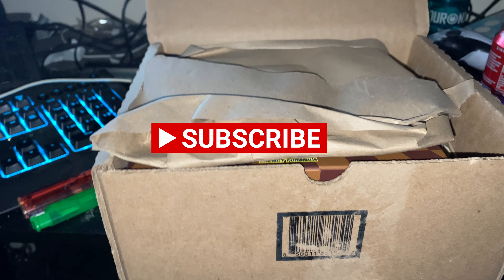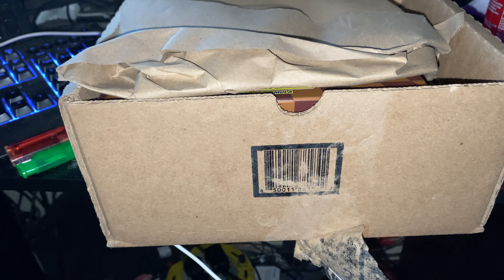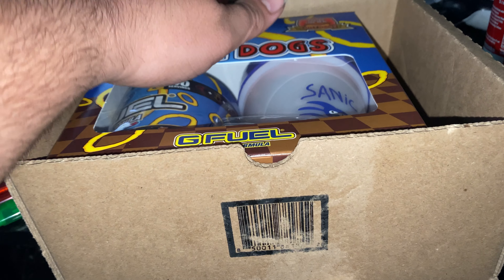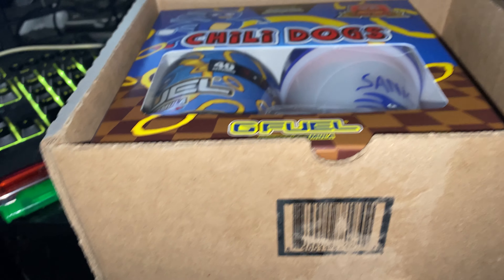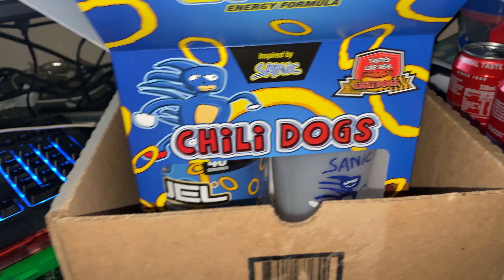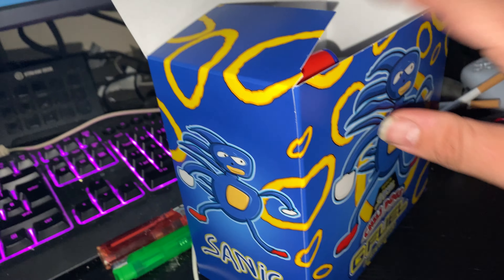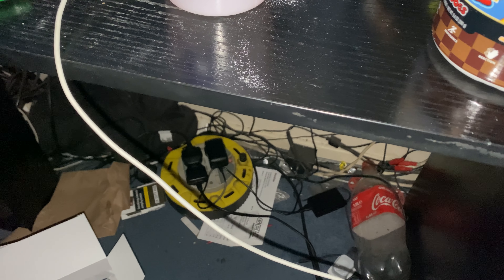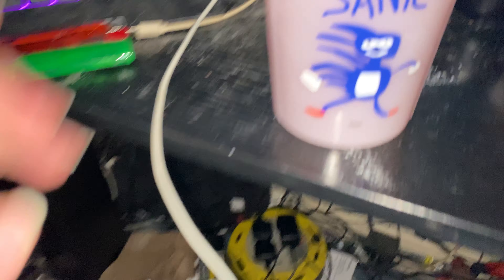sonic gfuel chili dog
96% . 29/30

96% . 29/30

96% . 29/30

96% . 29/30

96% . 29/30